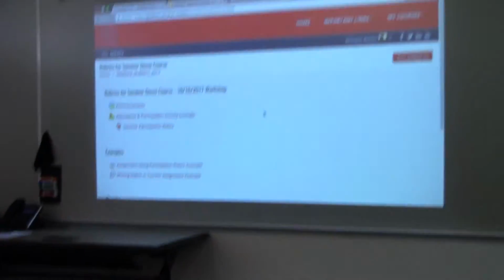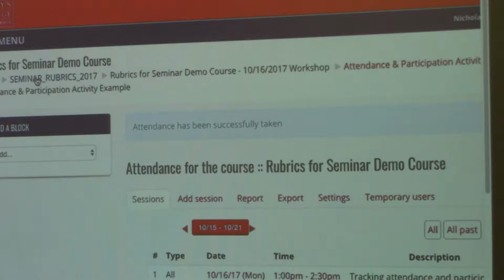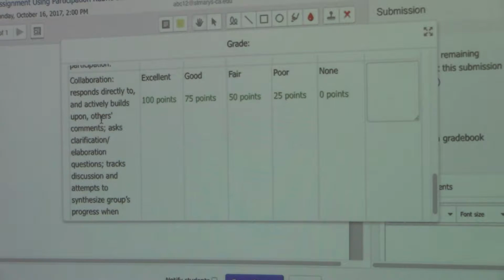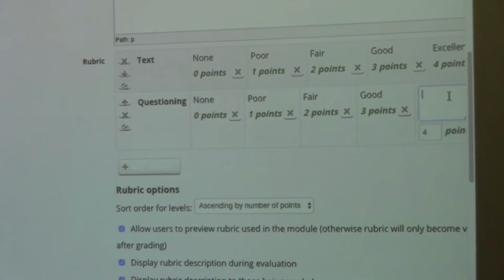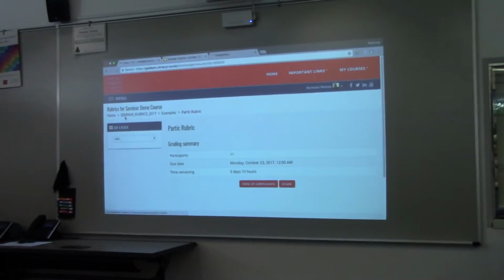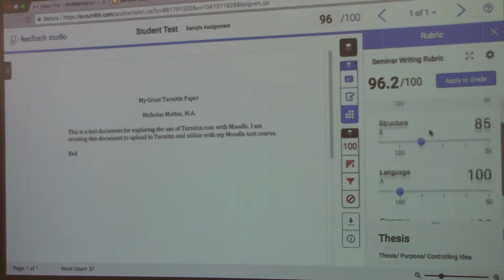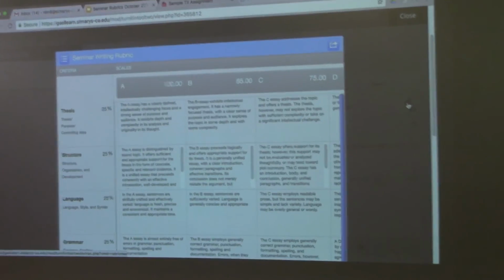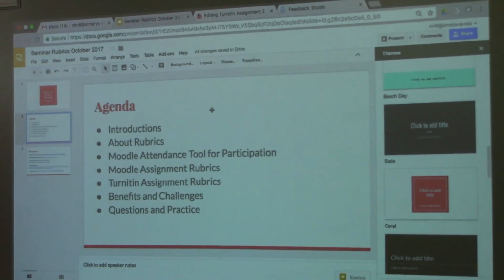ITS @ SMC: Rubrics For Seminar with Jessie Turner & Nick Mattos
The Center for Teaching, Learning, and Scholarship presents:

Rubrics For Seminar    with  Jessie Turner  &  Nick Mattos